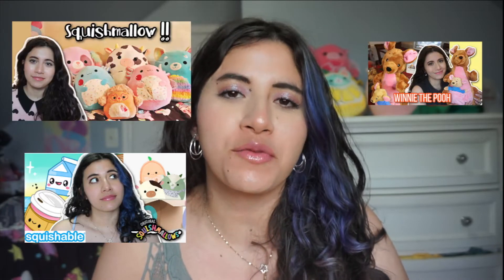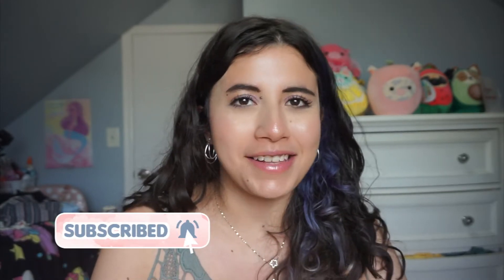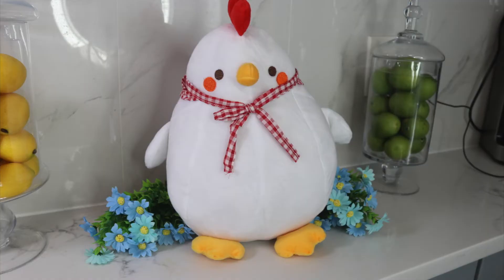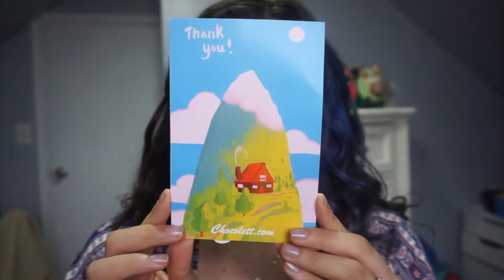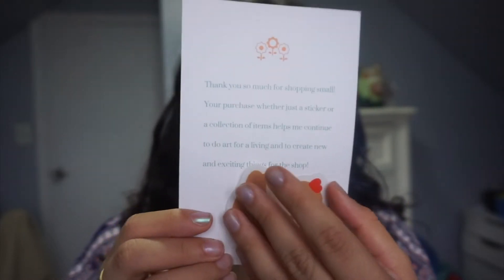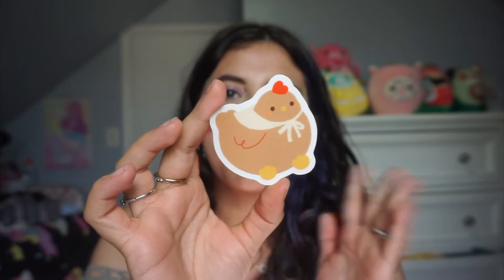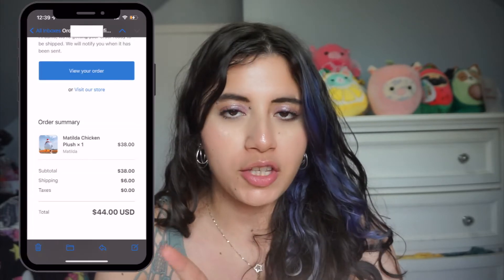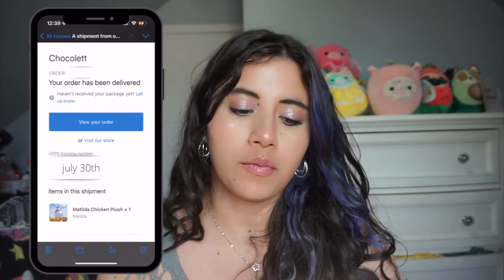The cutest stuffed animal- Matilda Chicken Plush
Hiya friends! usually I review squishmallow,squishables and build a bear plushies but today we're doing something a little different. Tons of cute things! I saw this lovely chicken and couldn't resist adding It to my collection. I just love discussing cute things!!

here's what the website says about Matilda the Chicken Plush!:

Matilda is a round, soft and stiff kind of squishy 12in x 12in chönkster ready to be your pillow and chicken friend. Please squish and punch around (or fluff up in the dryer) and give 24 hours for Matilda to fluff up once it arrives home since it will be pretty wonky from transit once it arrives.